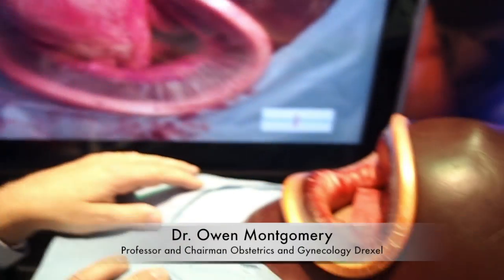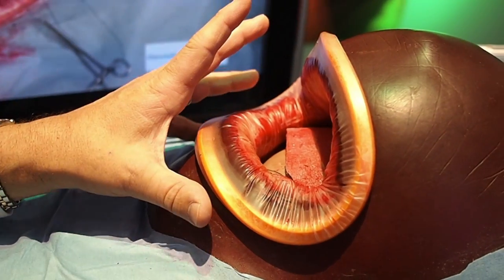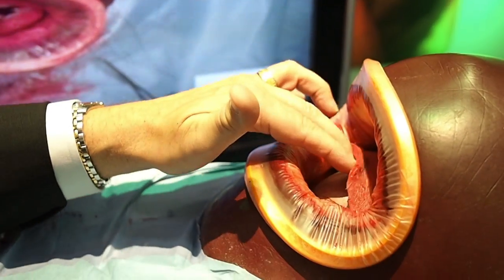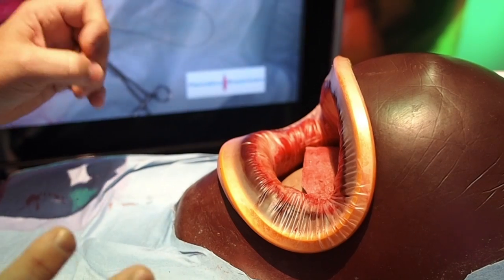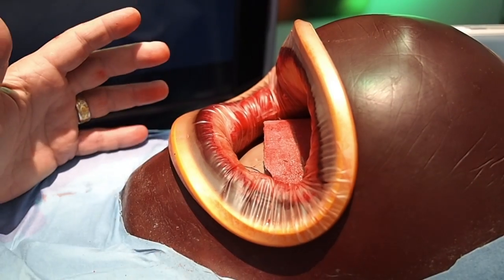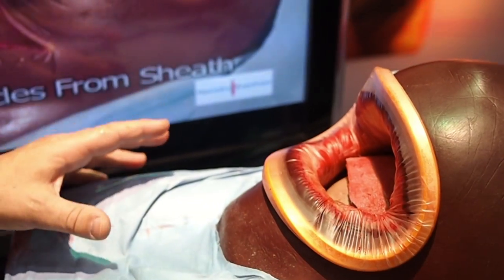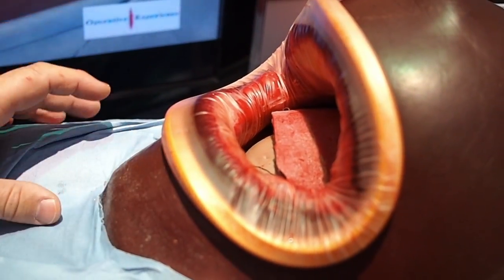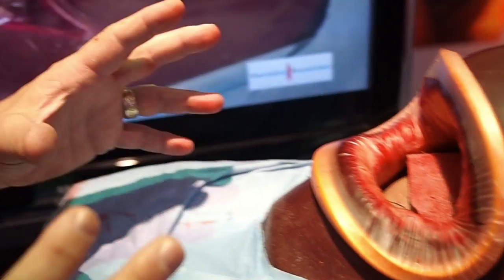Save a Baby, Save a Mother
Dr. Owen Montgomery explains a childbirth simulator by Operative Experience Inc at the Shift innovation showcase at ASTC 2011.

Video courtesy of the Association of Science-Technology Centers (ASTC), representing the science center and museum field worldwide.

With the theme "Knowledge that Works: From Theory to Practice," the 2011 ASTC Annual Conference featured more than 100 sessions, which highlighted how science centers and museums are putting new ideas to practical use to serve their communities. The conference was hosted by the Maryland Science Center in Baltimore, October 15-18.